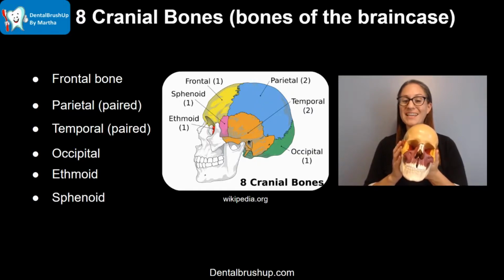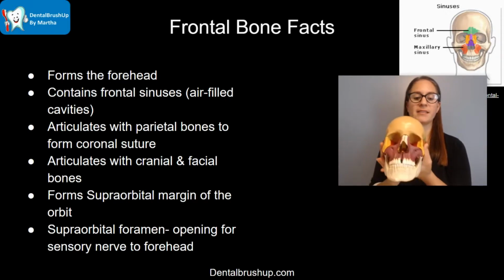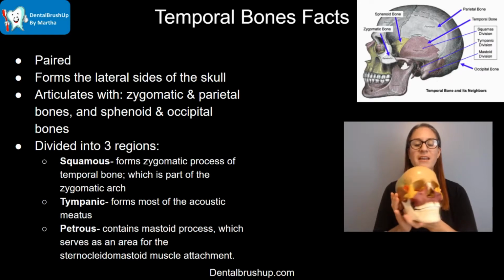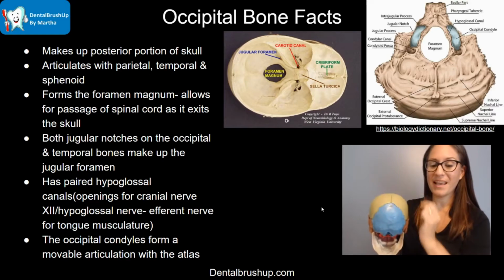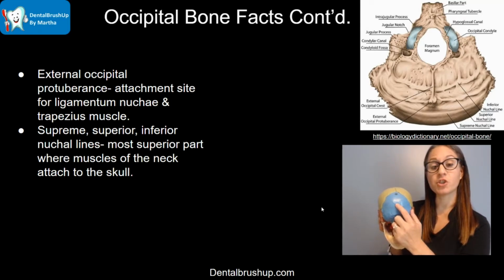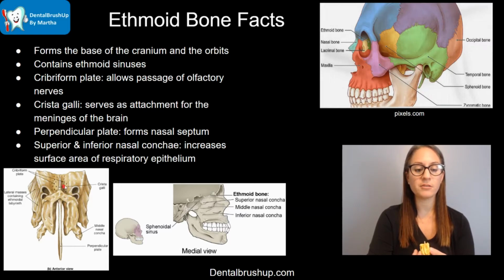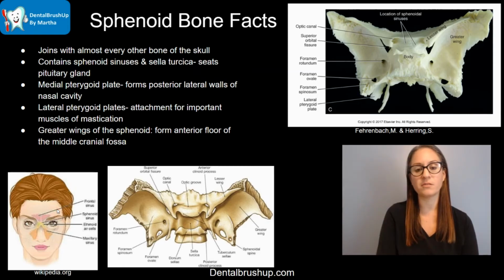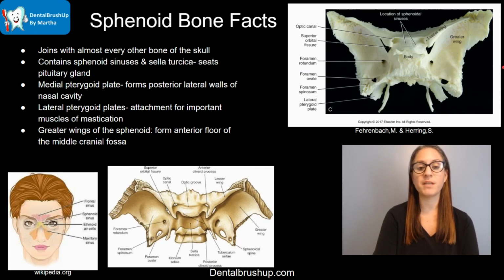Interesting Facts About Cranial Bones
It is of utmost importance for dental and medical professionals to be well versed in the cranial bones and their functions, as any type of misalignment can compromise the space between the skull and the brain; further contributing to cognitive and functional disorders.